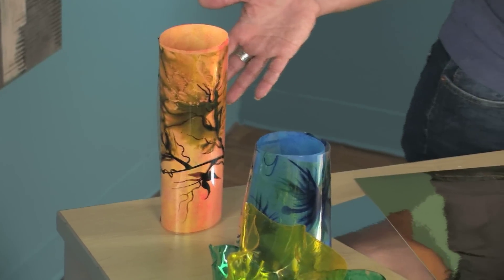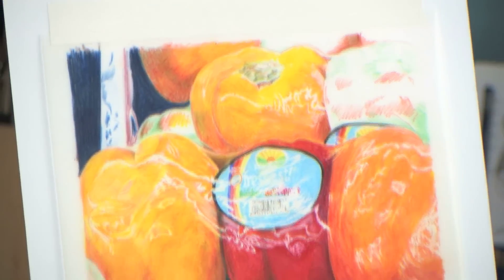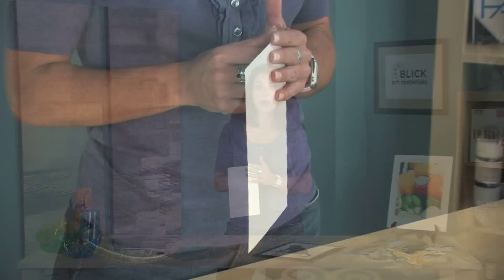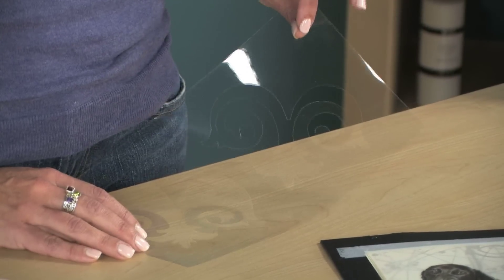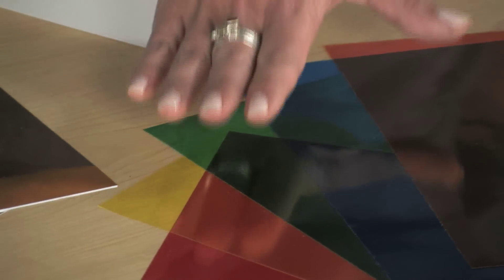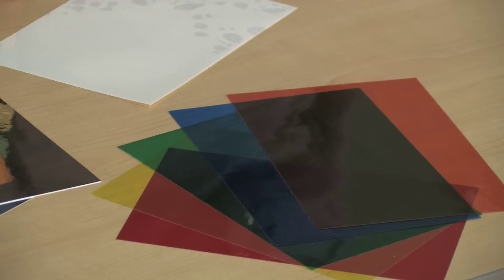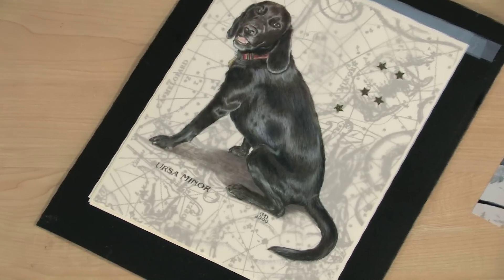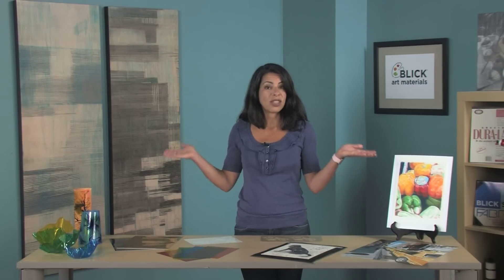Grafix Plastic Films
Not all plastic films are created equally. See just some of the many creative uses there are for Grafix plastic films. We'll explain the difference and help you pick the right film which film for your fine art work or craft project. All these and other Grafix products are available at Blick Art Materials